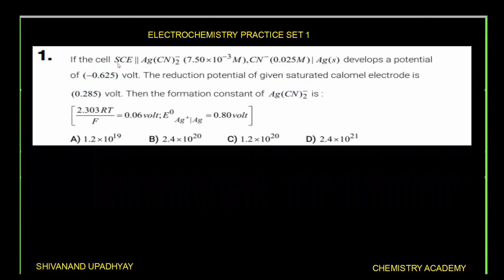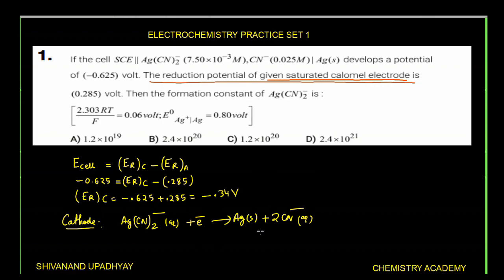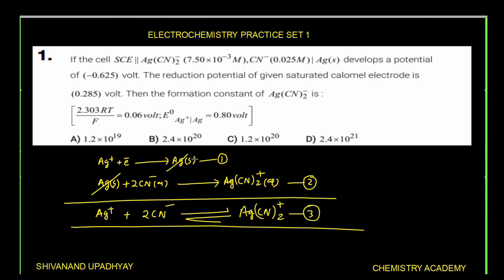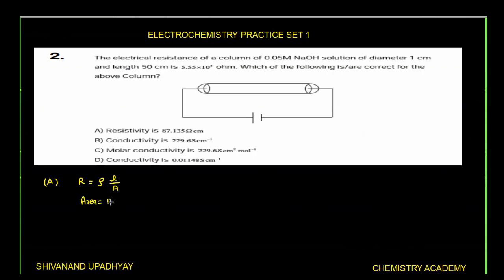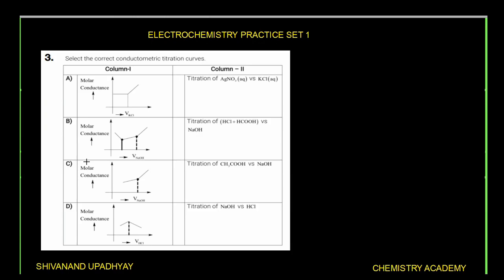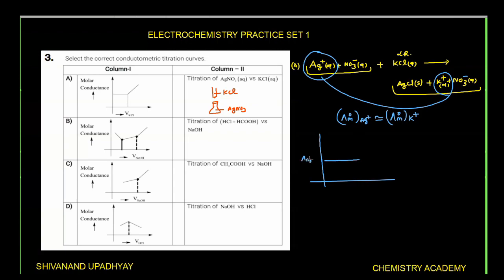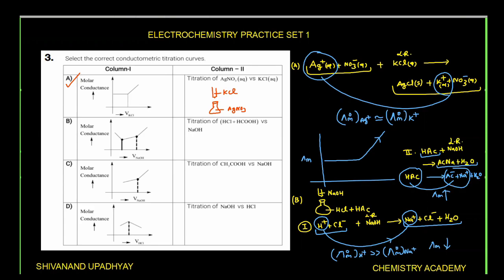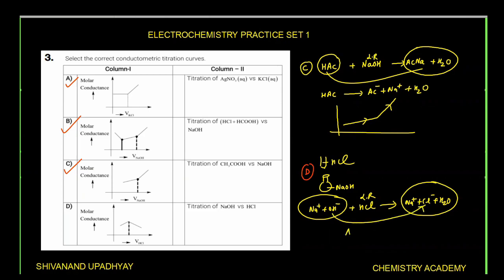JEE ADVANCED PROBLEM SERIES || ELECTROCHEMISTRY || EPISODE-20 || IIT JEE || SHIVANAND UPADHYAY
This episode is dedicated to 3 good problems of electrochemistry. Two of them are based on conductance and conductivity which is one of the favorite topics of JEE advanced paper setters in recent years.

We also have yearlong courses for

You can get chapter wise courses also on the App.

For JEE 2023 aspirants last few days to brush their chemistry with expertise we have Batch -2 of Theory through problems course. Link 👇